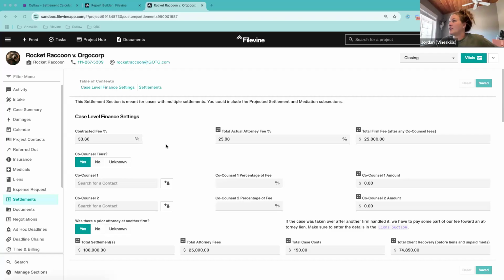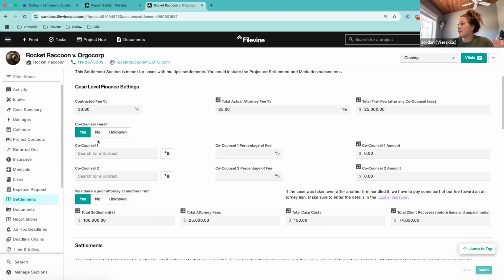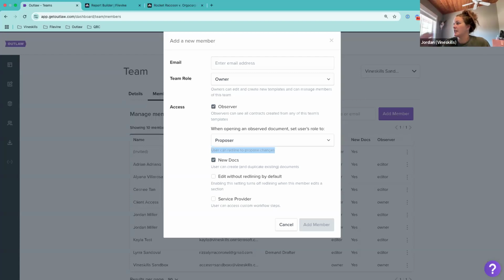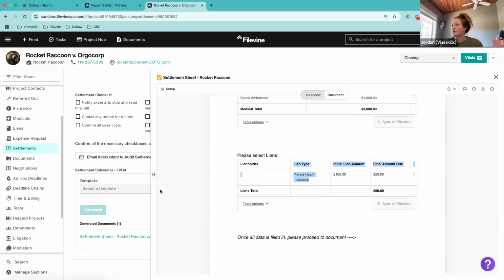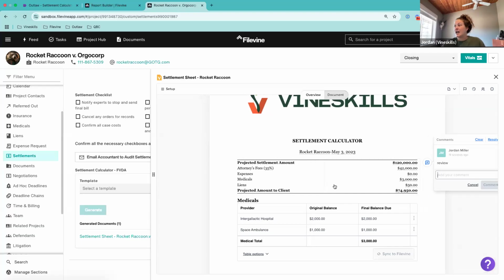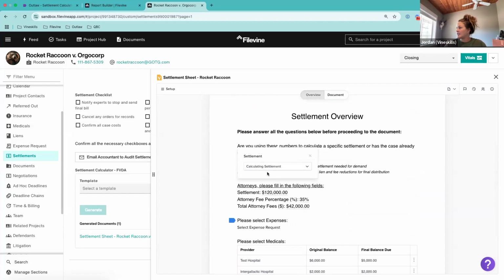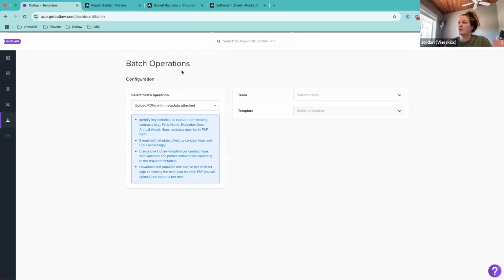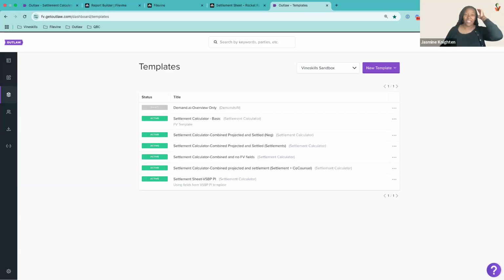Free Help Wednesdays: Filevine Document Assembly (FVDA) and Outlaw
In this replay of a past live Free Help session, Optimizers Jordan and Jasmine reviewed the basics of Filevine Document Assembly (FVDA) and Outlaw for front-end users and some tips for admin users setting up templates on the back end.